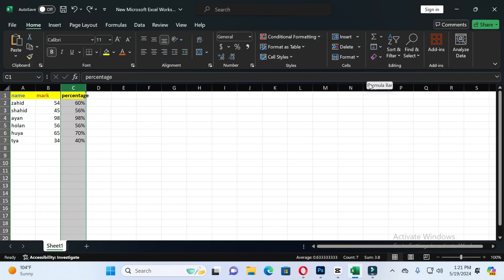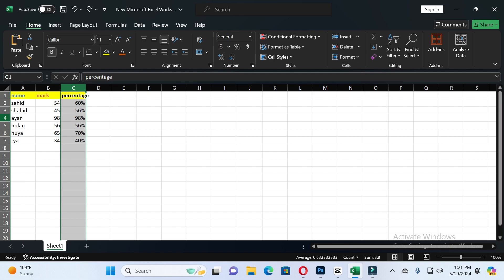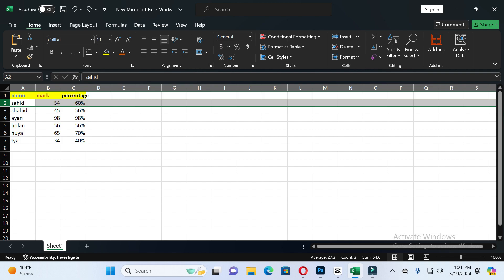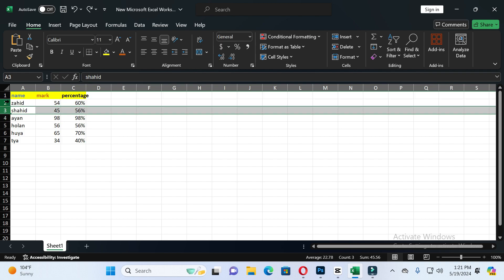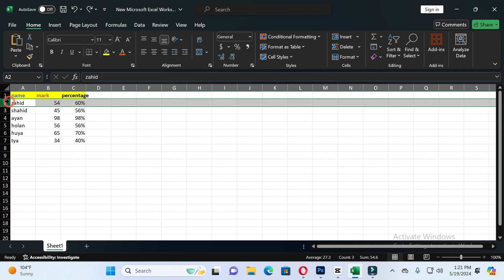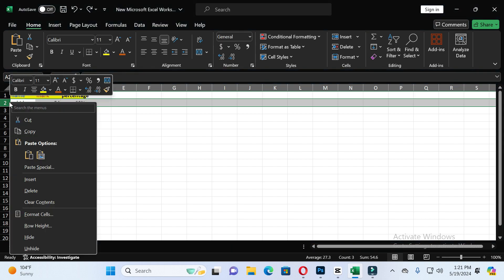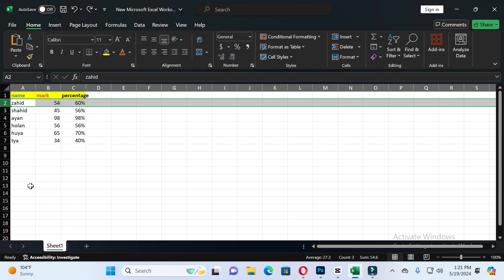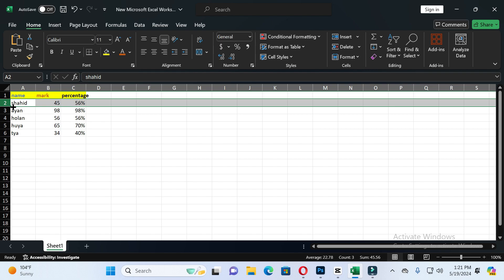how to delete blank rows in excel | how to delete one or more rows in excel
In this comprehensive tutorial, learn how to delete blank rows in Excel and how to delete one or more rows in Excel efficiently. This video covers various methods including using VBA to delete blank rows in Excel VBA, and provides step-by-step guidance on how to remove blank rows in Excel as well as how to remove rows in Excel. Discover the easiest ways to delete blank rows in Excel and understand how to delete row in MS Excel effectively. Whether you need to manage a single row or multiple rows, this Excel how to delete rows guide is perfect for you. From deleting row in Excel to removing row in Excel, you'll find practical tips and tricks. Enhance your Excel skills with these essential Excel tips, Excel tips and tricks, and Excel tutorial. Learn how to delete rows in Excel and get proficient with Excel. If you're looking to master how to delete row in Excel, this video is your ultimate resource for Excel how to delete row tasks.

following queries has been resolved in this video:

how to delete blank rows in excel
how to delete one or more rows in excel
delete blank rows in excel vba
how to remove blank rows in excel
how to remove rows in excel
delete blank rows in excel
how to delete row in ms excel
excel how to delete rows
excel how to delete row
deleting row in excel
removing row in excel
excel how to remove rows
excel tips
excel tips and tricks
excel tutorial
delete rows in excel
excel
how to delete row in excel